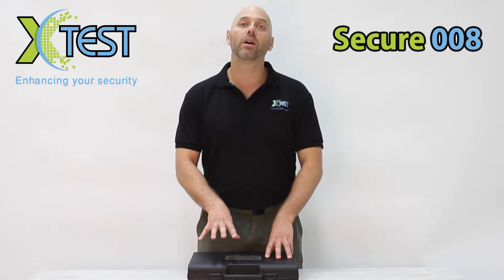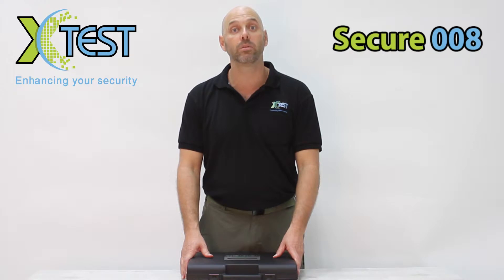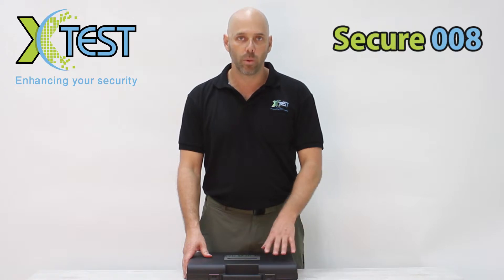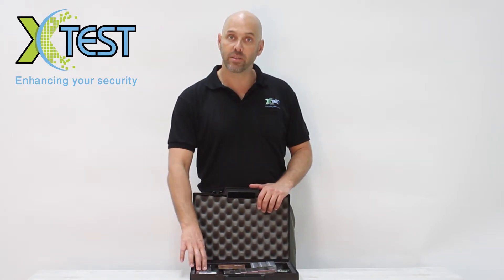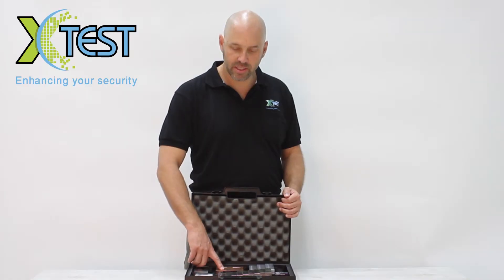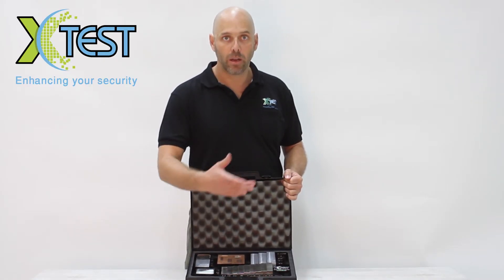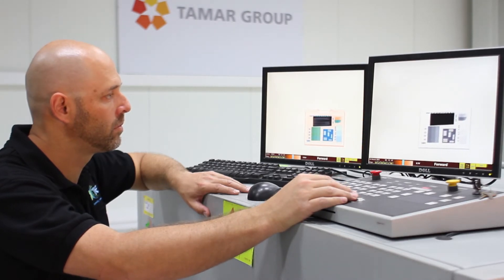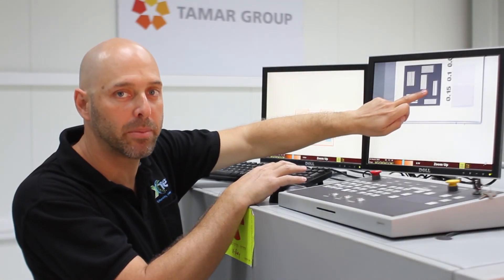Phantom- X-RAY Equipment Image Quality Assurance Tool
The X-Ray Equipment Image Quality Assurance Tool (Phantom)
is a briefcase containing a variety of materials arranged in a standardized manner. The Phantom allows an assessment of
whether or not the equipment performs as expected according to
the parameters described in the next page.

X-TEST Product No. SECUR008